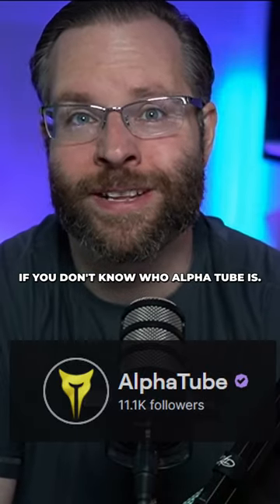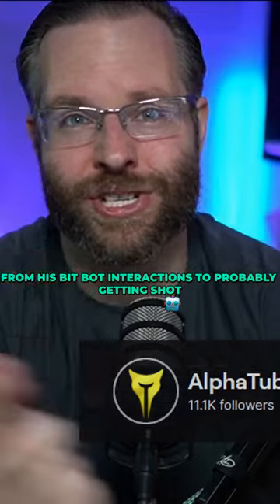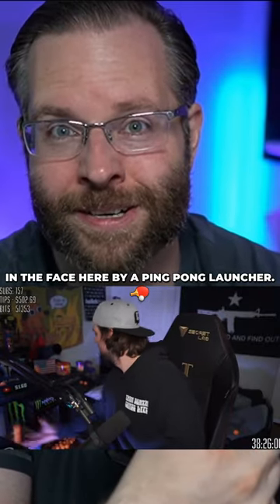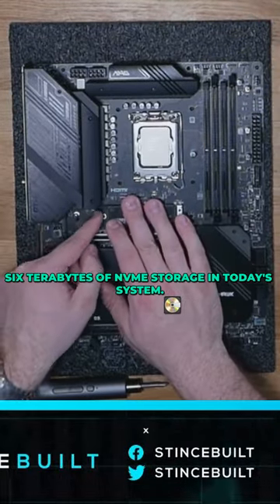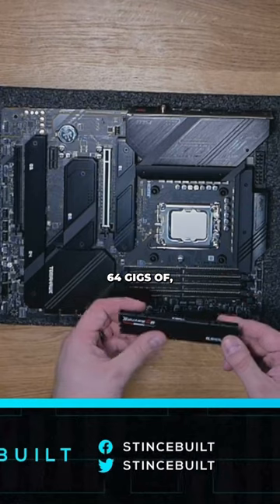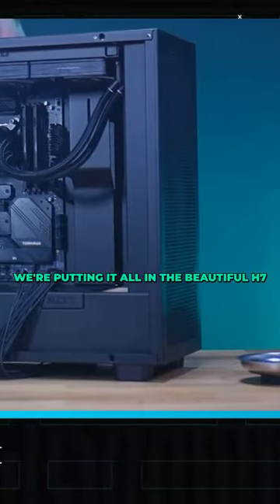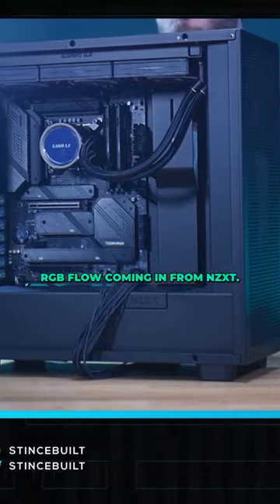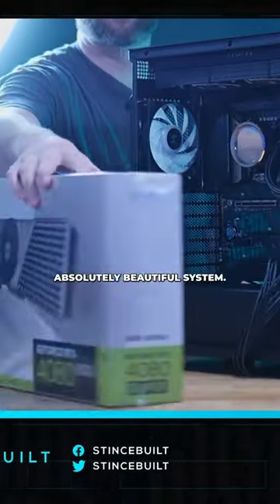Beautiful NZXT H7 Flow 14900K + MSi Expert 4080 Super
Make sure you go and check out  @AlphaTube  on his youtube as well as his twitch!

PC SPECS:

Case: NZXT H7 Flow RGB - Black
CPU: Intel Core i9 14900K
GPU: MSi GeForce RTX™ 4080 Super 16 GB Expert
PSU: ASUS TUF Gaming 1200W Gold ATX 3.0
Cooling: Lian Li GA II Trinity 360 - AIO CPU Cooler
MOBO: MSI MAG Z790 TOMAHAWK WIFI ATX LGA1700
Memory: G.Skill Ripjaws S5 64GB (2x32 GB) DDR5 6400 C32 Memory - Black Storage: Kingston KC3000 NVMe SSD 2 TB + Kingston FURY Renegade 4.0 M.2 SSD 4 TB